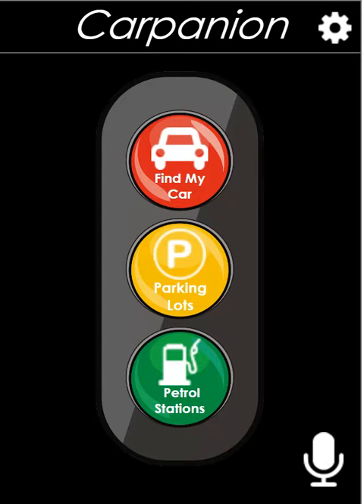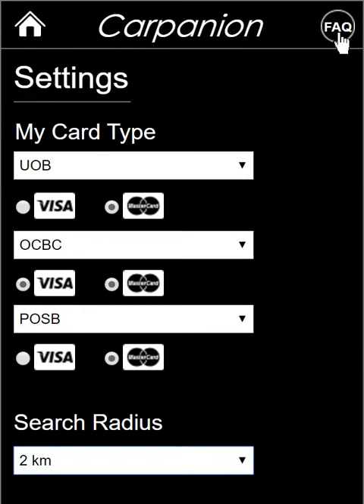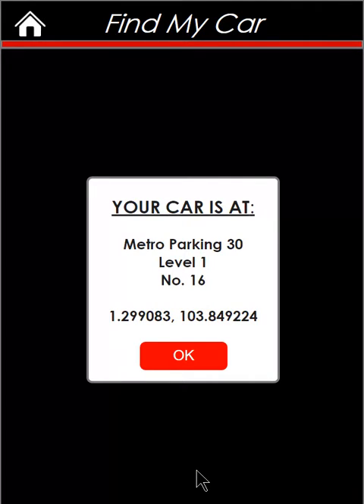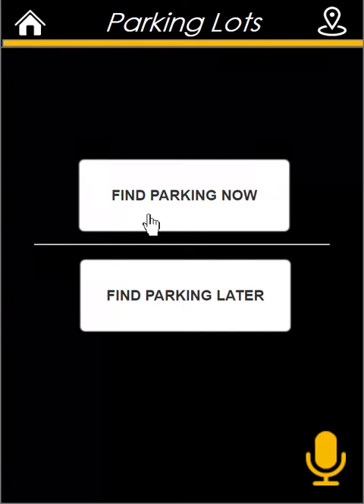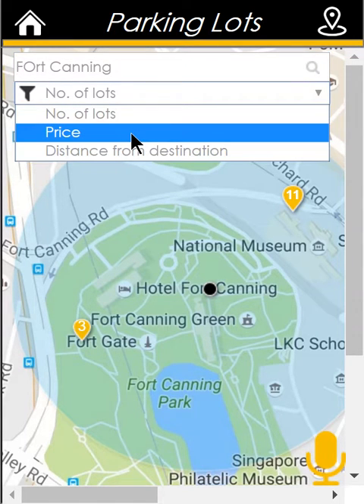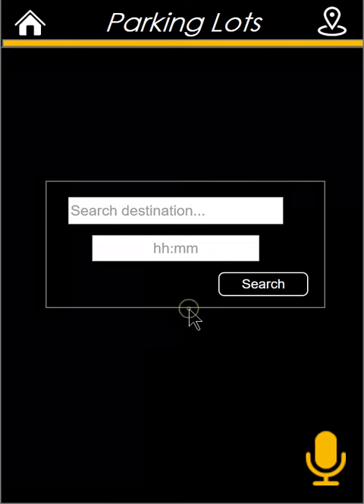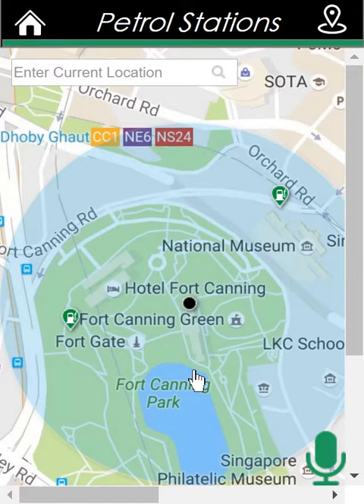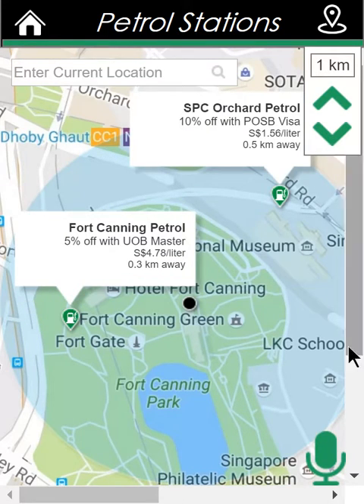IDP (G2T4) Iteration 3: Walk-through